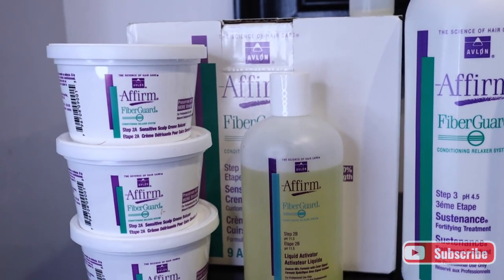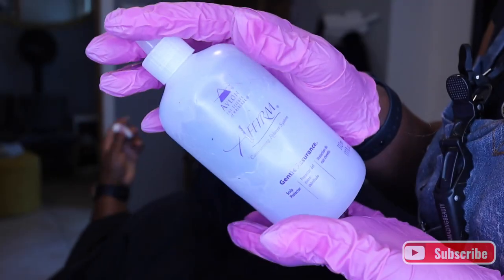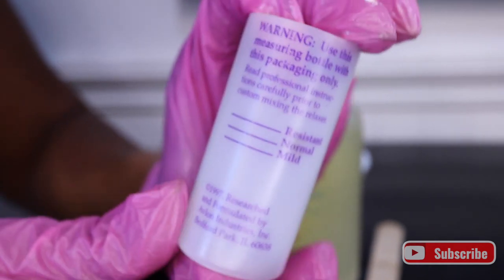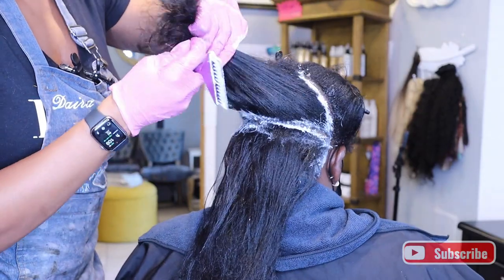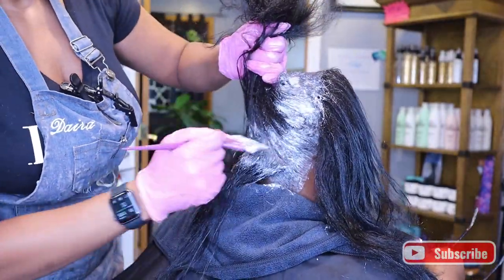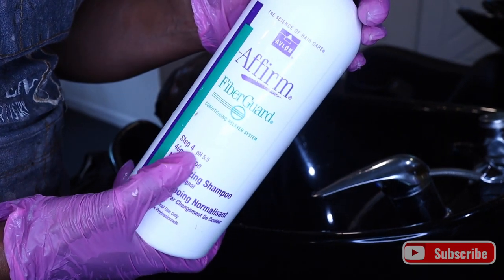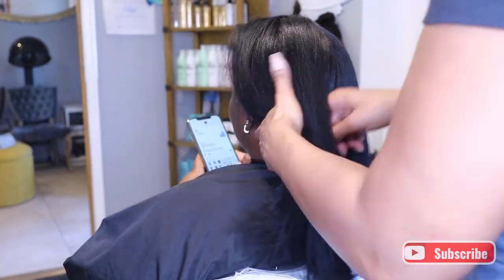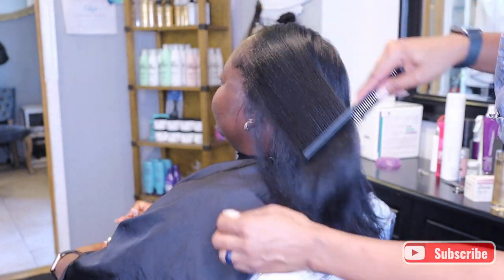Relaxer Using AVLON FIBER GUARD CONDITIONING RELAXER SYSTEM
I did my client virgin relaxer using Avlon Fiber Guard relaxer and now I am doing her touch up and showing you how.
Avlon.com

My Hair Care Product Brand is called LOVE AND HEALTH because I believe in caring for your natural hair by giving it love and keeping it healthy.

or click the link in my banner above

FOR APPOINTMENTS
My salon is located in Sewell, NJ
Quickest way SEVENZENHAIR.COM

MY Daughter Donaira Channel

*The footage in this video is property of Seven Zen Hair. You are not allowed to use this footage without permission.